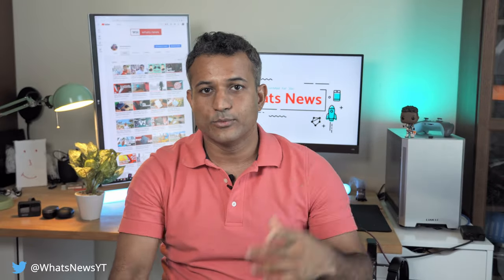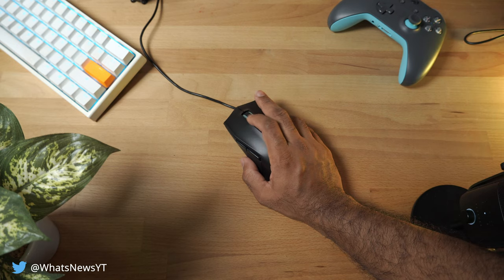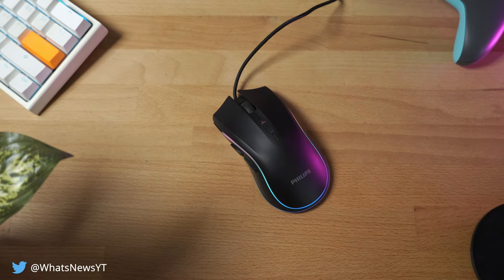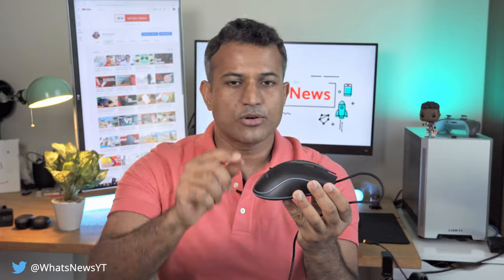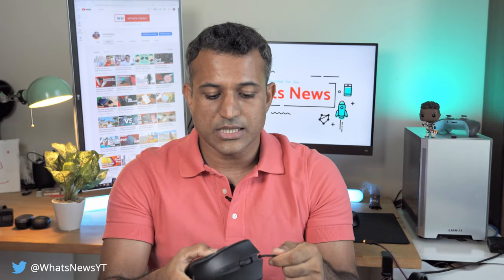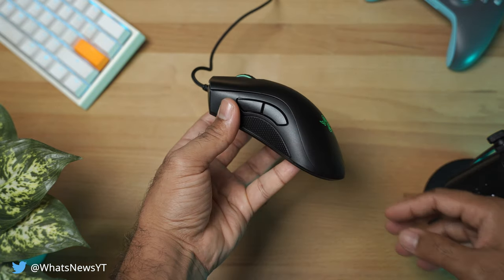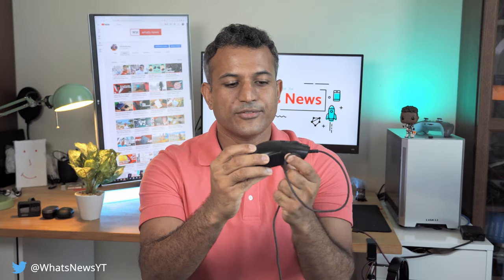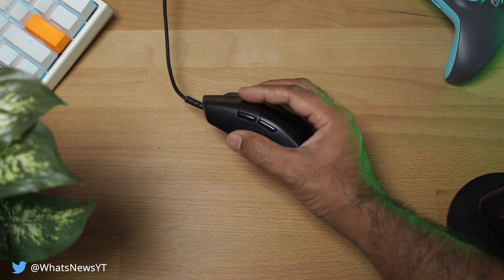Under $25 -Cheapest Good Gaming Mouse in the world!!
For less than $25 we set out to find, review and compare the Best wired Gaming Mice of 2021. Surprising Results!! Our contenders are the Lenovo M100, Philips Momentum, Razer Deathadder Essential and Logitech G102/203.

++Socials

Lenovo M100
Razer Deathadder Essential
Logitech G102/G203

Timestamps:

0:00 Aloha + intro !
1:40 Lenovo M100 IdeaPad Gaming Mouse
5:30 Philips Momentum G403
8:27 Razer Deathadder Essential
11:48 Logitech G102
13:43 Conclusion + Bye Bye